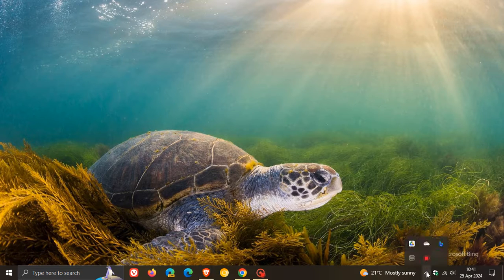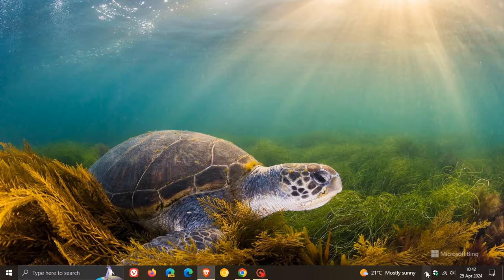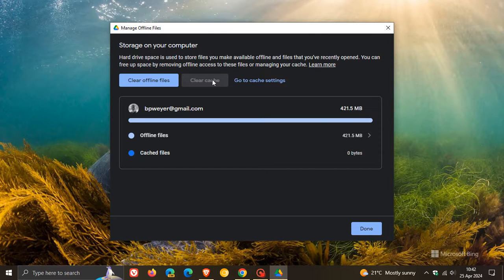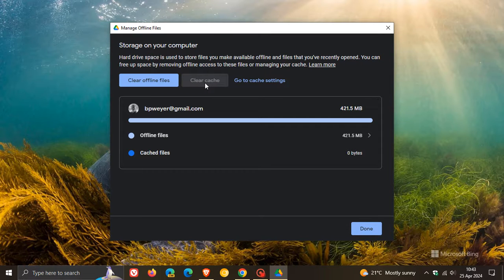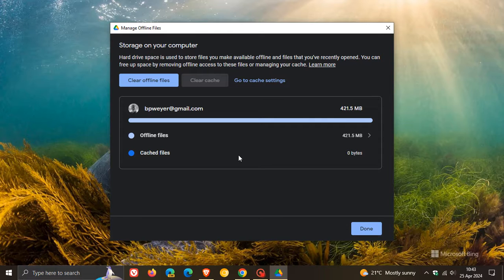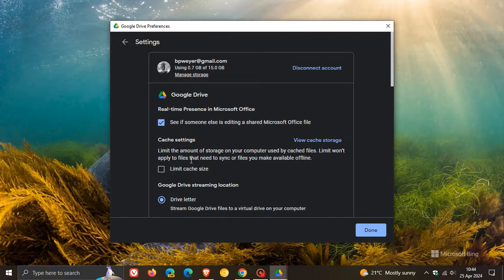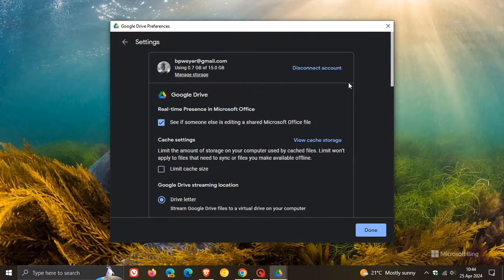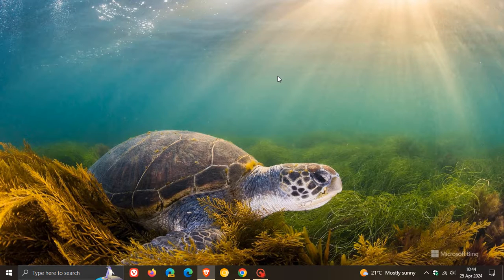Google Drive for Desktop now let's you Clear and Limit your Cache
A new update to the Drive desktop client now includes better cache management.